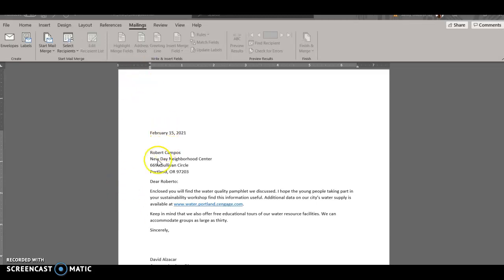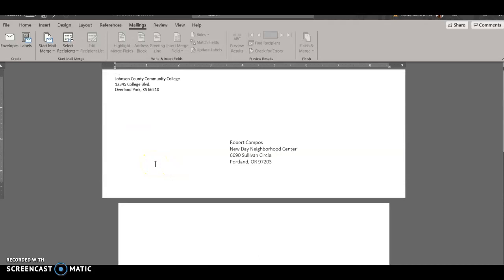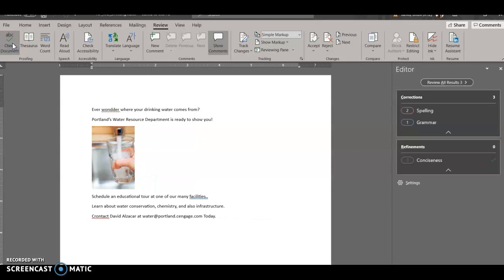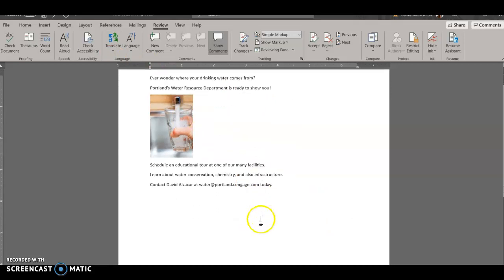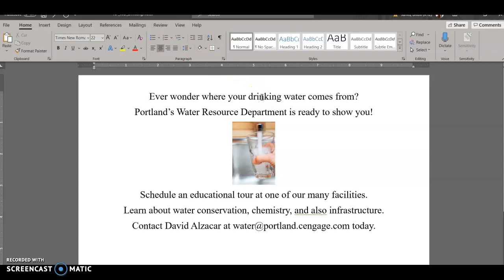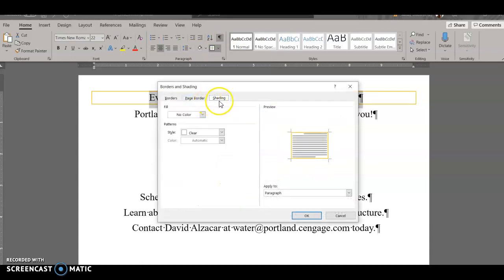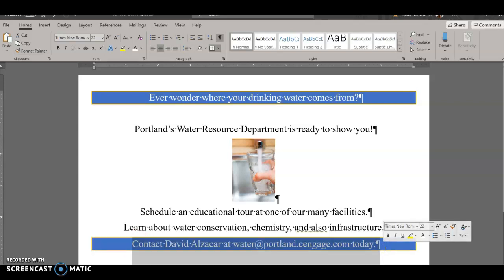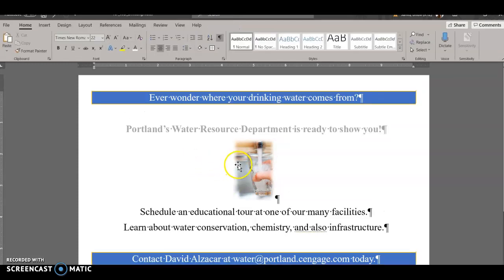Module #1 Video: Part #2